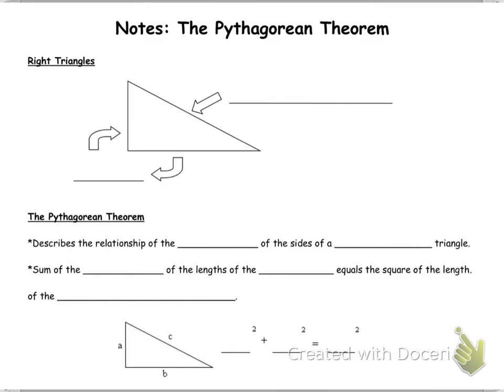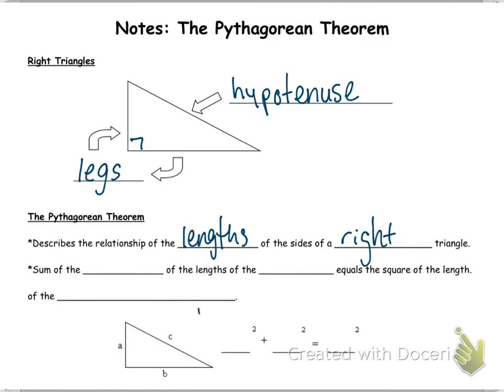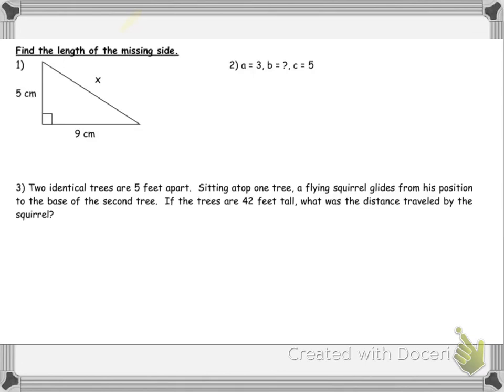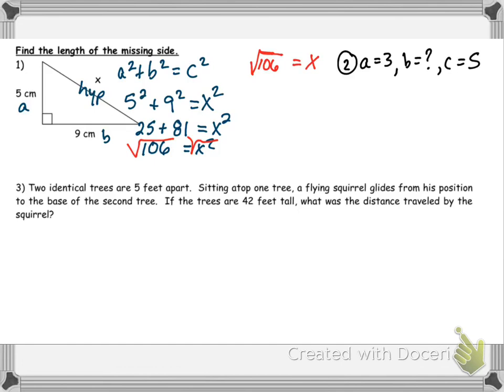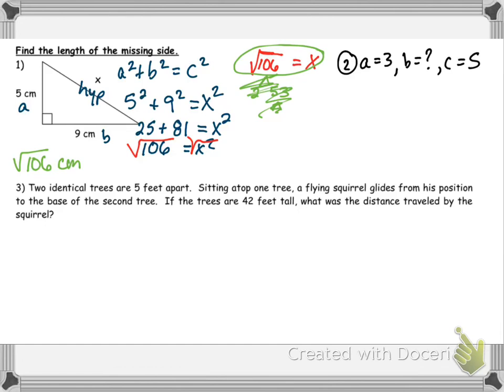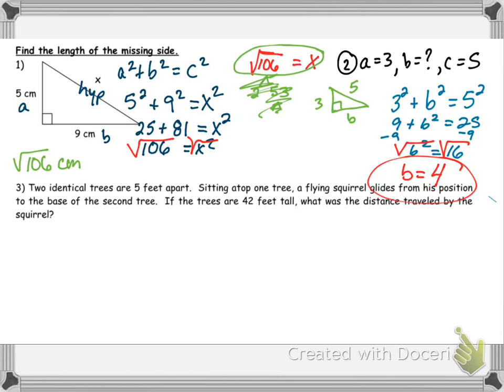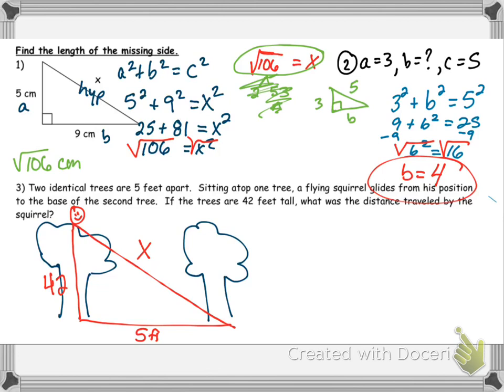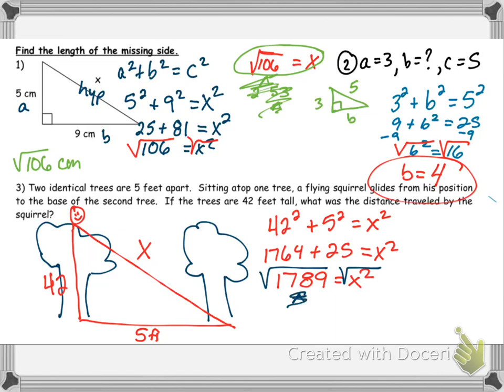Pythagorean Theorem Lesson